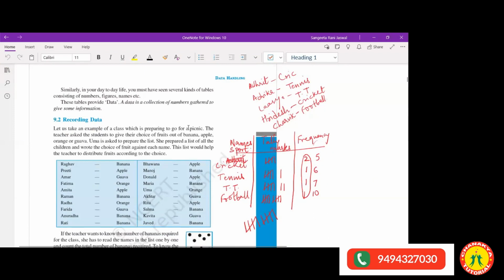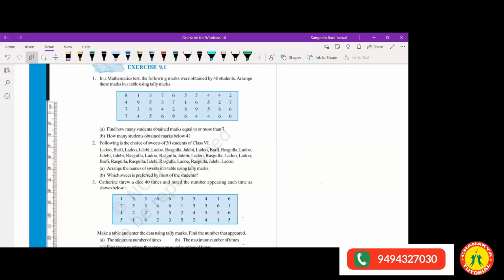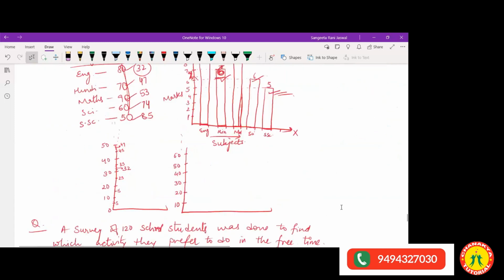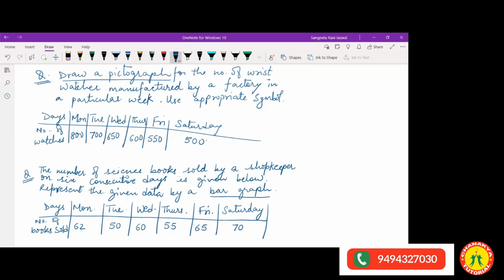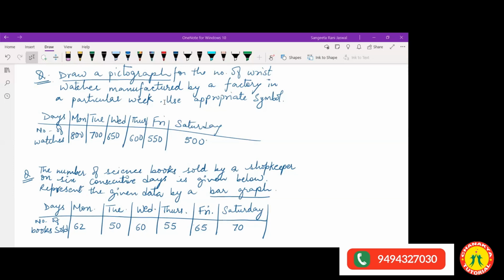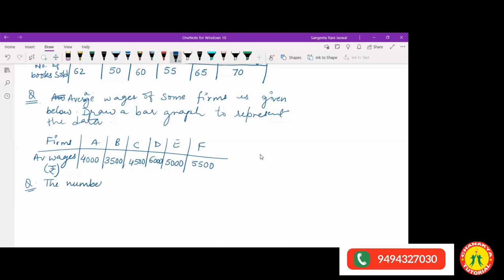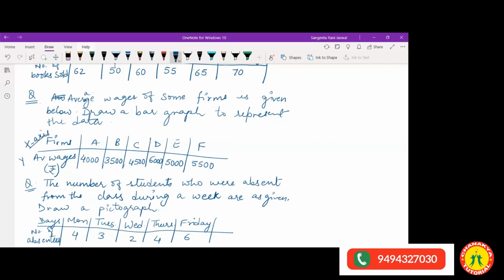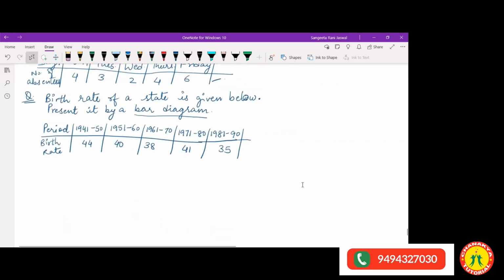Rev Data Handling